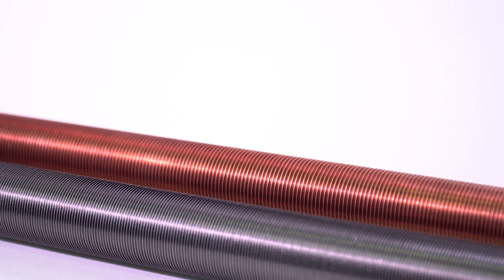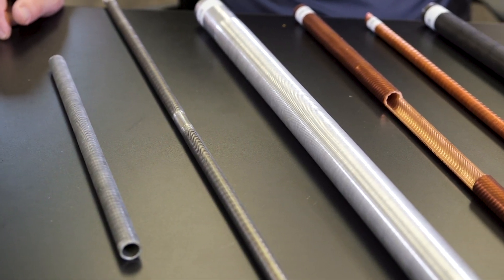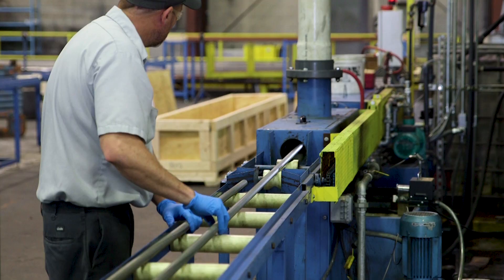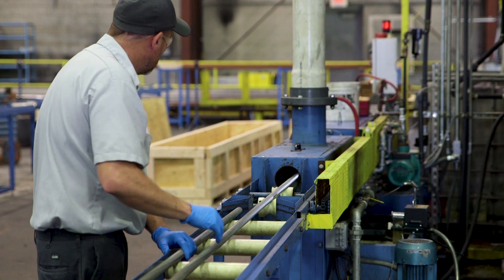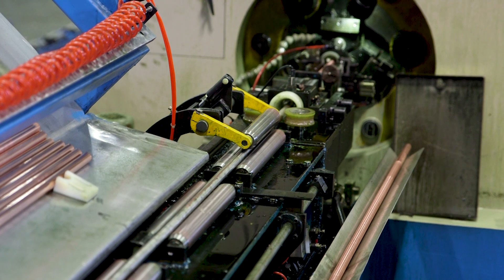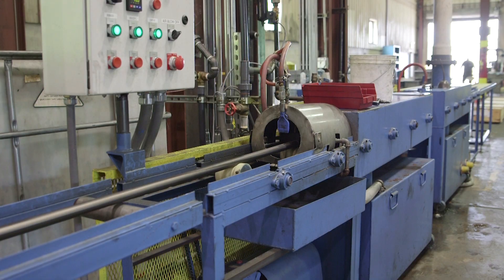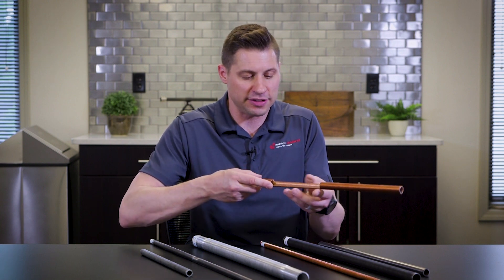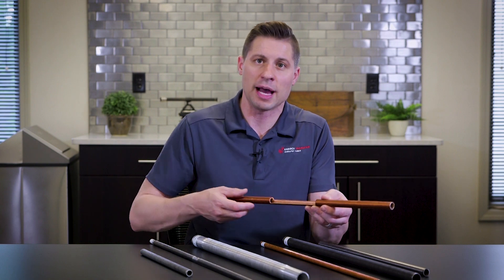DuraFin Low Fin Tubes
Durafin Tube Finned Heat Exchanger Tube

A low fin tube is essentially a single integral tube — made of a singular material — with a smaller fin of about 1/16th of an inch of fin height. The fin is in the tube wall. They are generally used in liquid to liquid or liquid to gas applications such as coolers, condensers and chillers.

We use a proprietary die to form helical grooves into the outside diameter of the product to create the fin. Low fin tubes are available in any manufacturable or formable tube alloy — including copper, copper-nickel, stainless steel, carbon steel, brass, and more.

The beauty of the small fin height of a low finned tube is the outside diameter of the fin does not exceed the outside diameter of the tube. You can put a fin tube through a tube sheet that is just barely larger than outside diameter of  the tube, but with a small fin that allows for greater heat transfer than a smooth tube.

Another advantage to low fin tubes is the ability to increase enhanced surface on the inside of the tube through internal groves or spirals, optimizing heat transfer capability.

Low fin tubes allow for a high fin count — up to about 40 fins per inch, down to about 19 fins per inch.